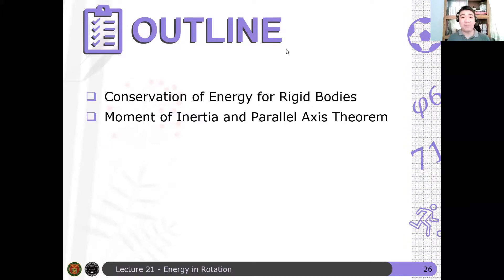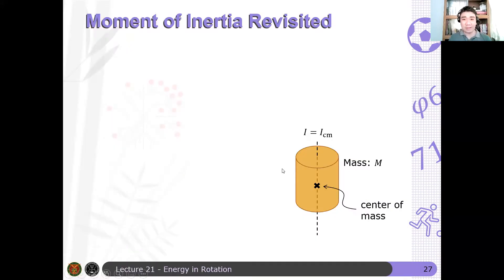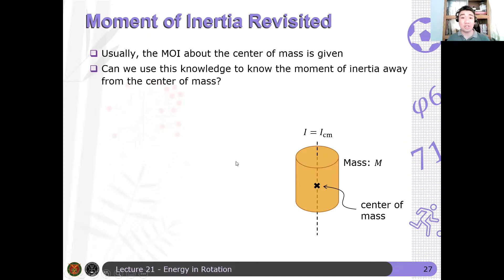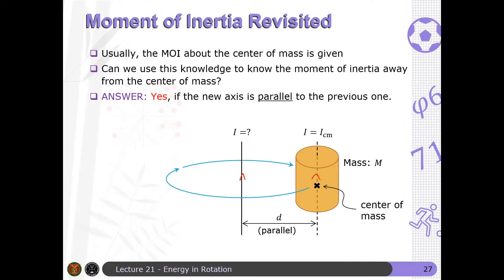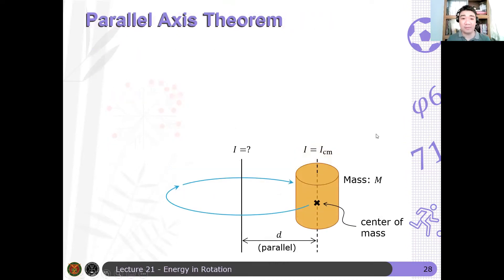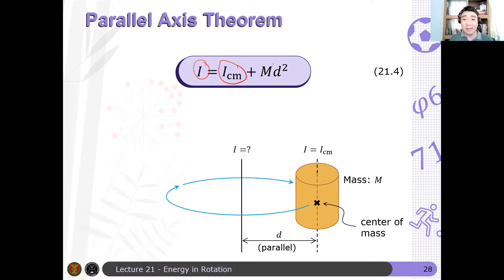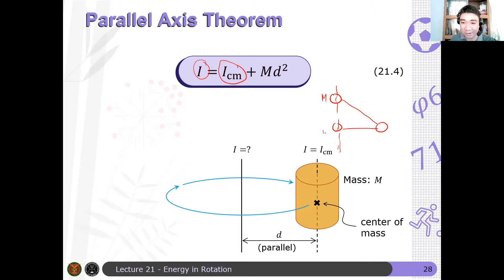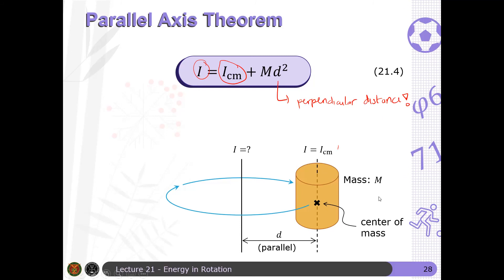Physics 71 Day 21 [Part 5/8] | Parallel Axis Theorem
In this video, we discuss the parallel axis theorem as a way to determine the moment of inertia of a rigid body about an axis parallel to an axis passing through the body's center of mass.